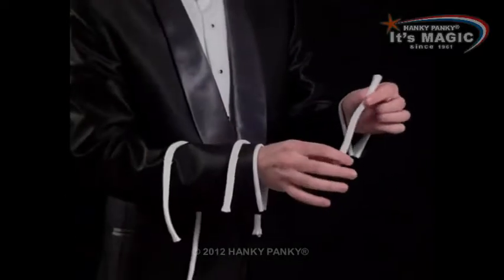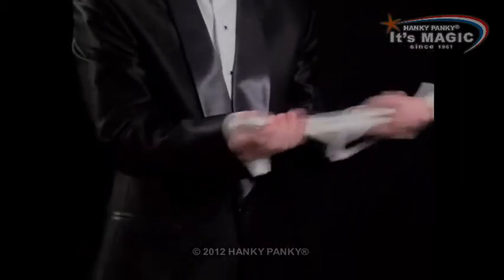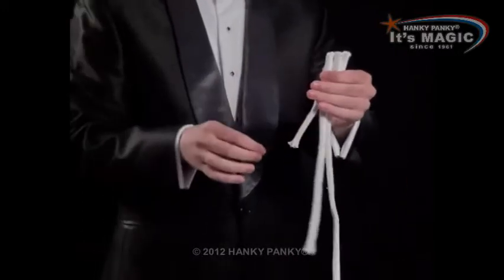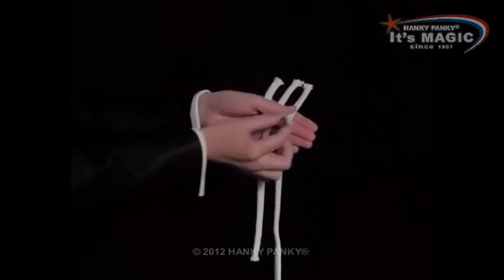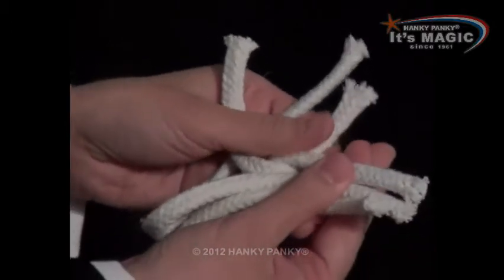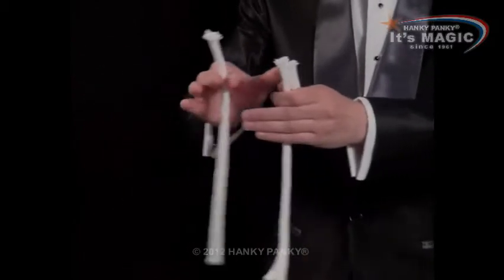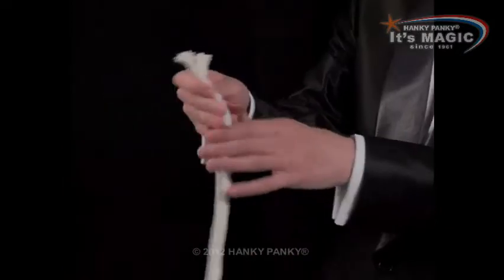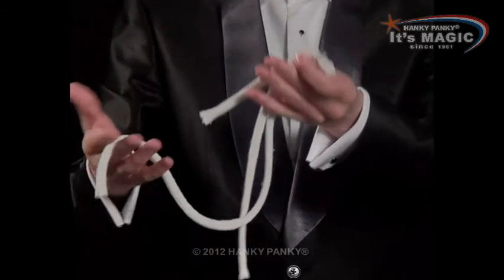085 The Professors Nightmare R 2018